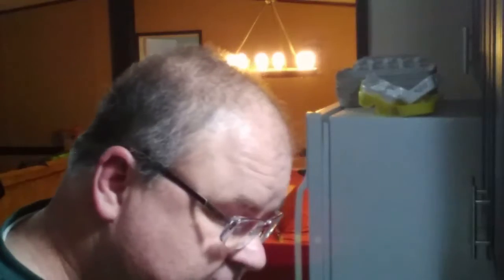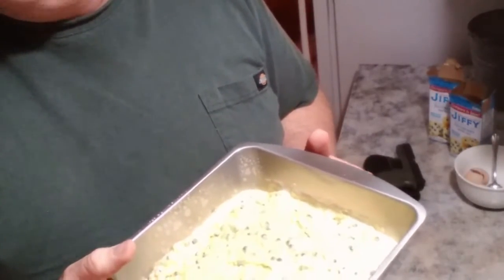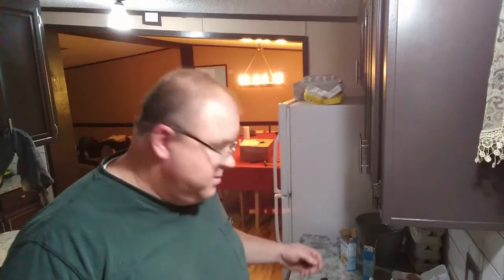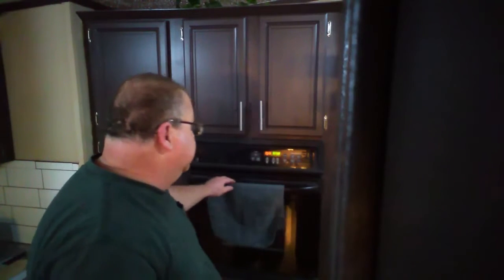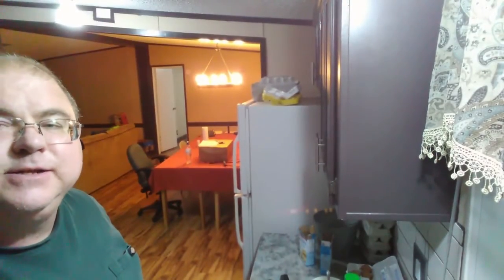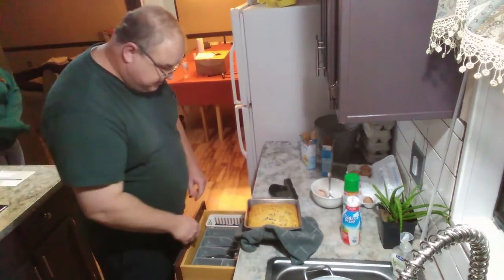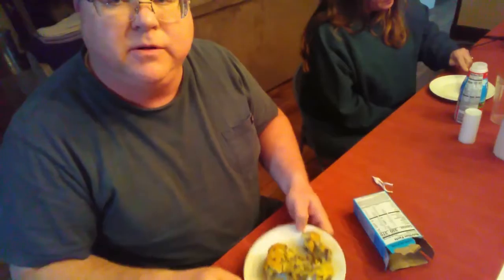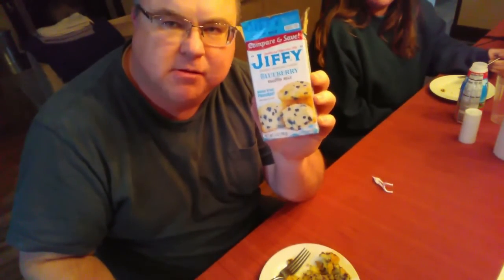Homemade Blueberry Muffin Cake - Mom's version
Homemade Blueberry Muffin Cake Mom's version. 1st attempt at making homemade from scratch blueberry muffin/cake.

homemade blueberry
homemade muffin